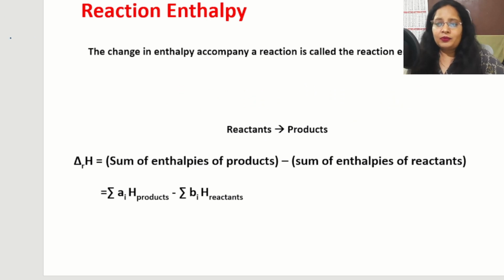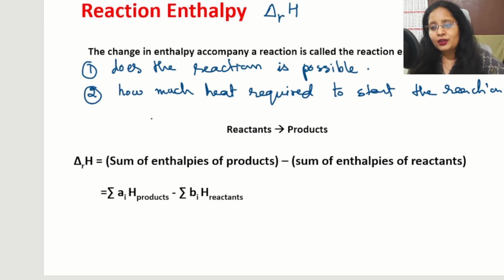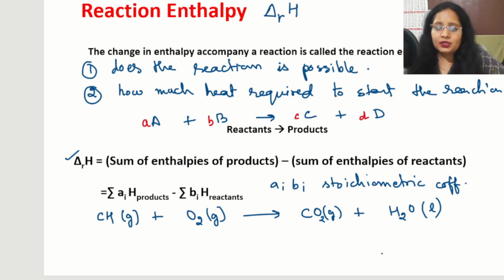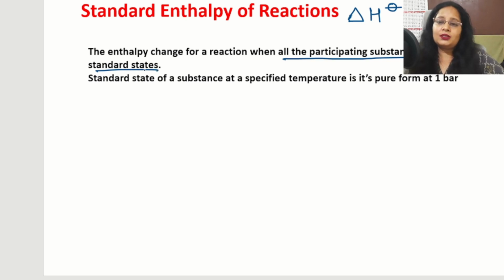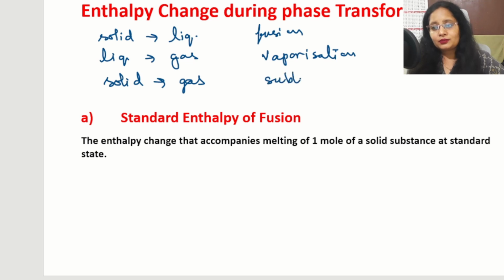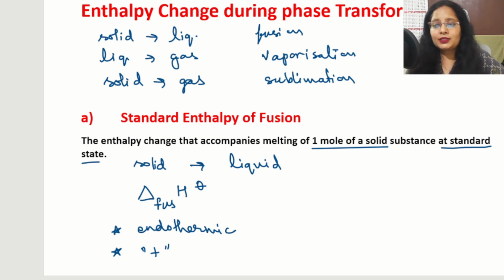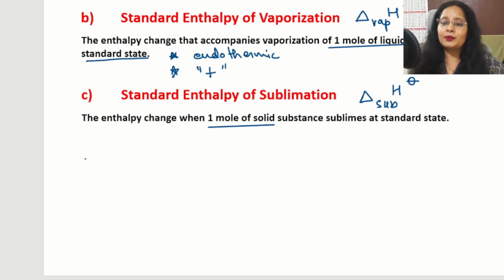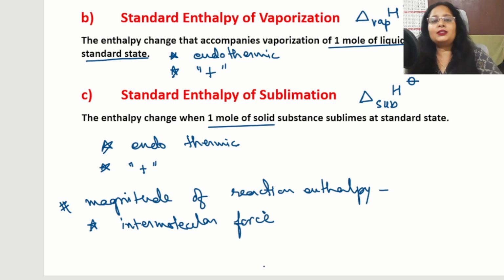Thermodynamics Part 10 Explained in English.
Hi Learners,